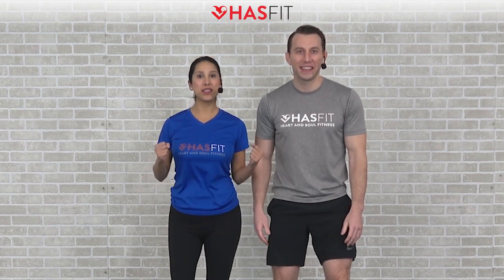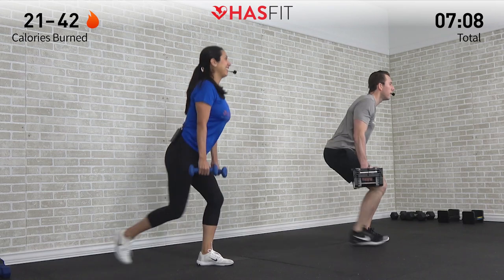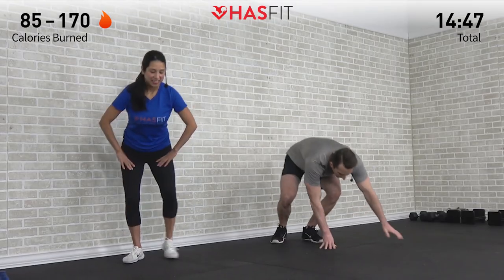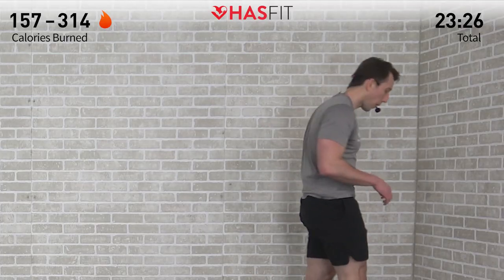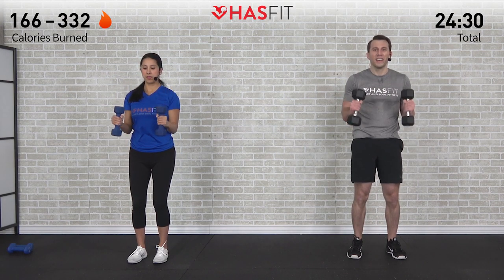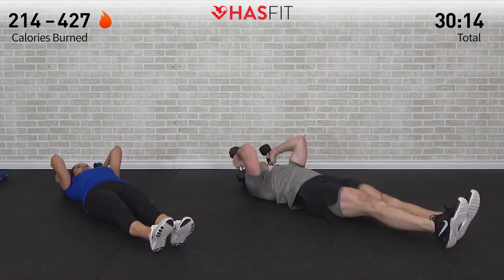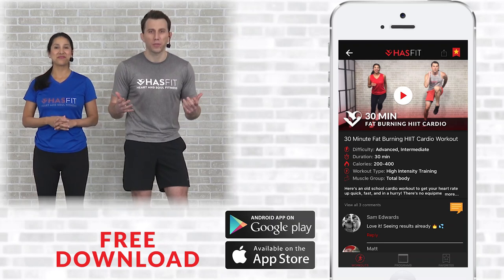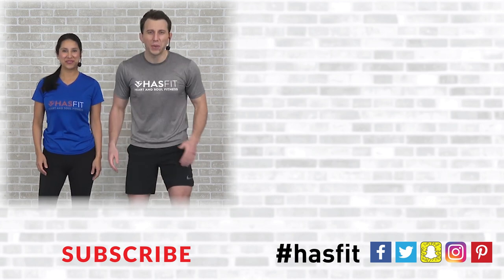Full Body Workout with Dumbbells - 45 Min Total Body Strength Workout with Weights at Home Training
Download the FREE HASfit app:
Instructions for Full Body Workout with Dumbbells - 45 Min Total Body Strength Workout with Weights at Home Training